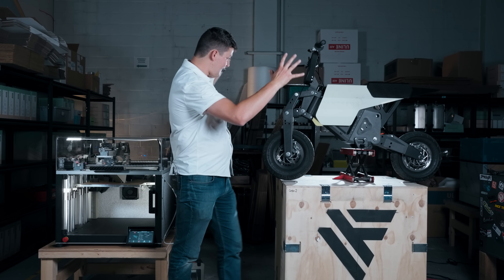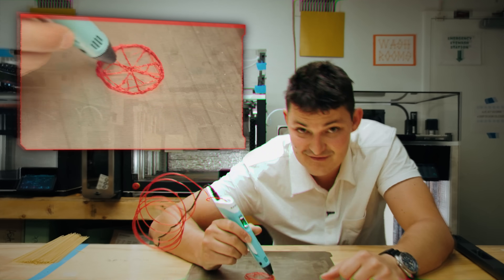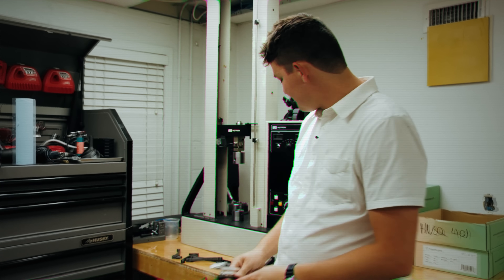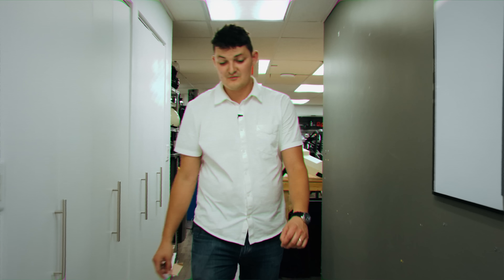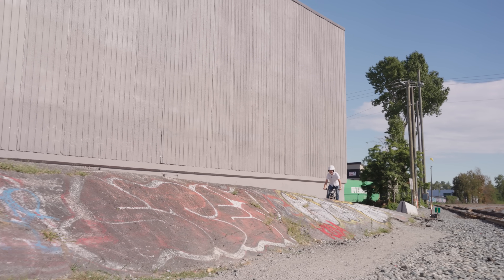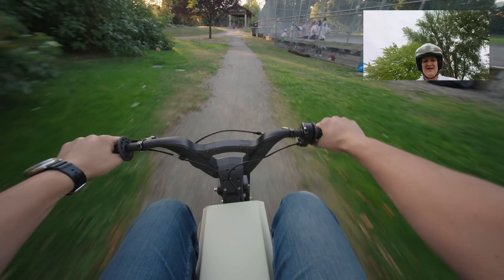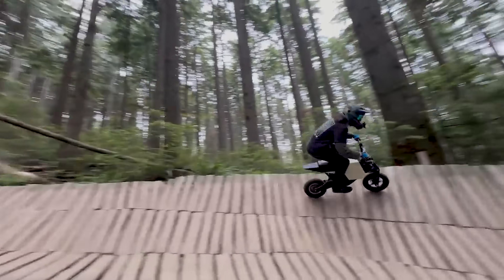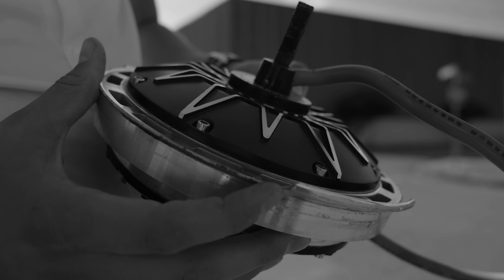Jumping a 3D-Printed Motorcycle - How Strong is the Future?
Directed and Edited by Girish Appanah